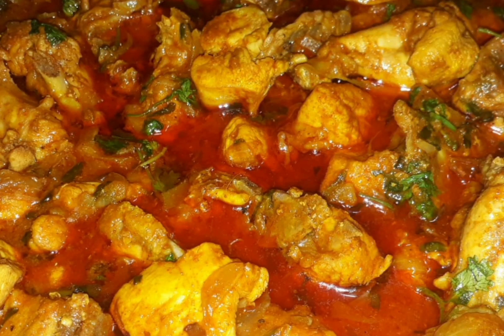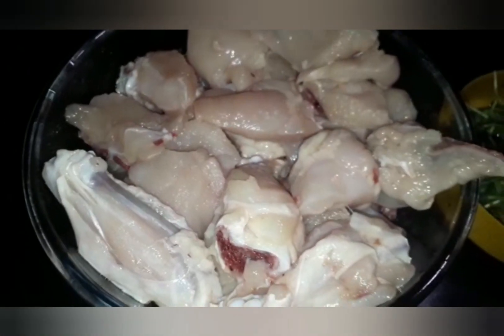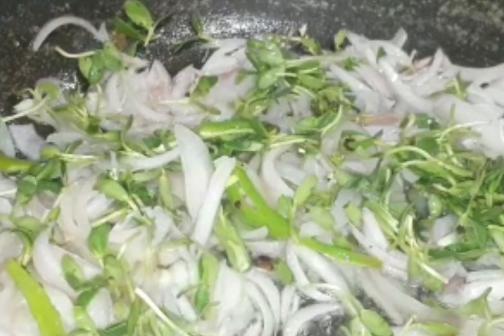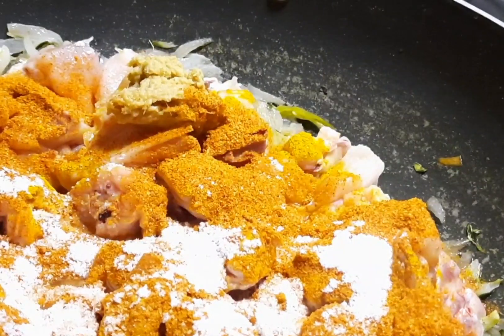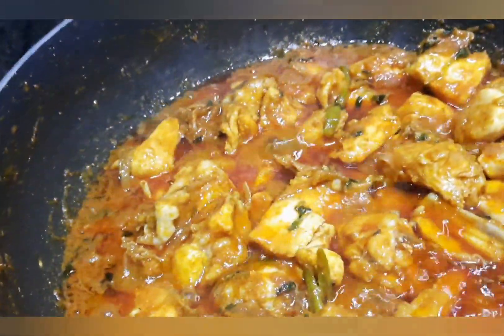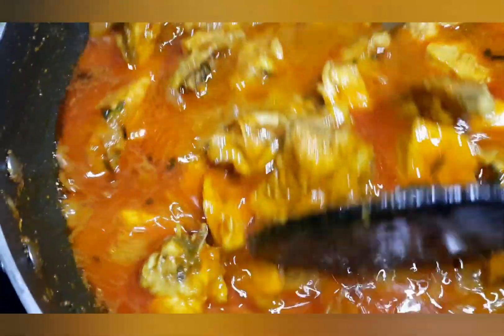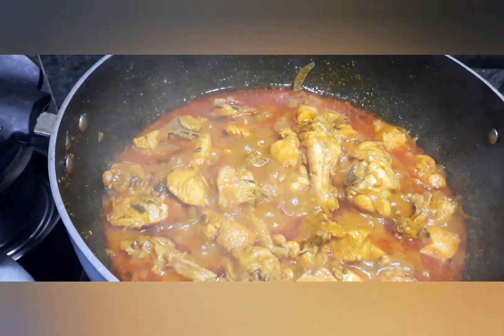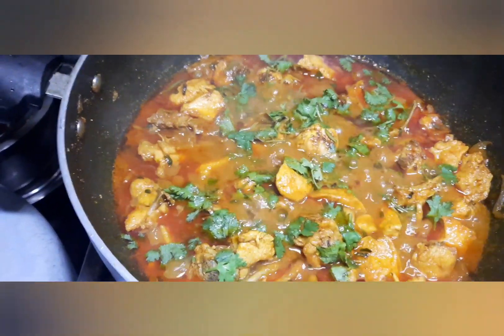Chicken curry for bachelor's &beginners ||simple &Easy yummy 😋 chicken gravy curry .....